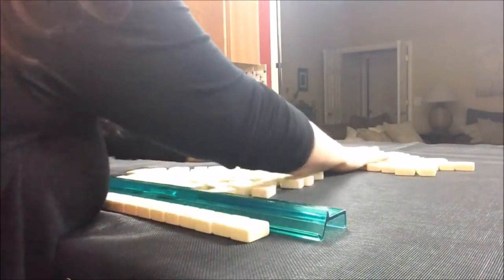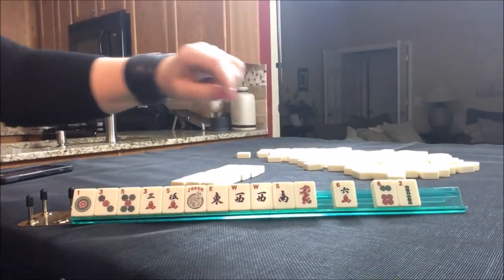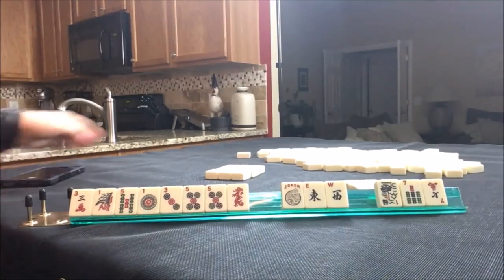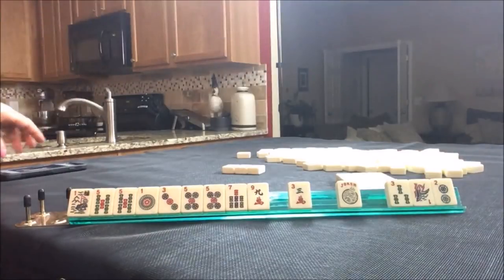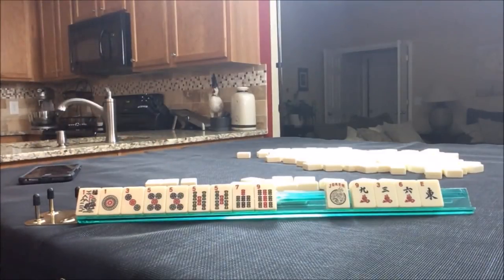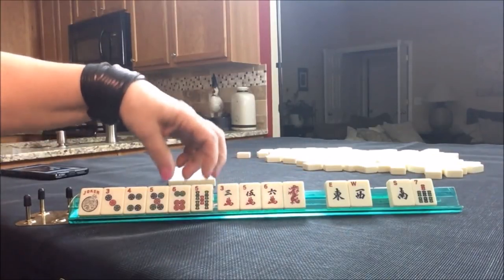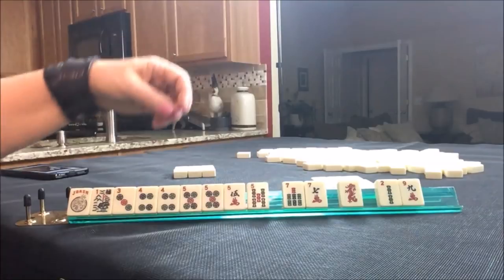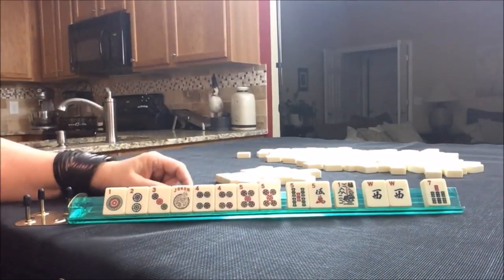National Mah Jongg League Charleston Chain Reaction 20180416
Mahjong or Mah Jongg is the 4-player Chinese tile game.  For American mah jongg, Charleston Modeling is not exactly like playing in a live game but it is good practice with decision making as you learn how to play mah jongg! This exercise will build your confidence in whether or not you are making the right decisions at crossroads during the Charleston.  Remember, if you receive jokers in an incoming pass, you need to exchange it for a random tile on the table – passing jokers is against the NMJL rules.